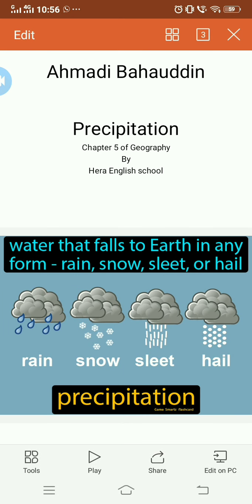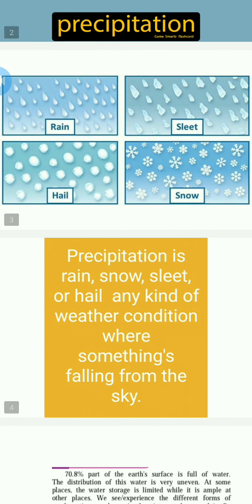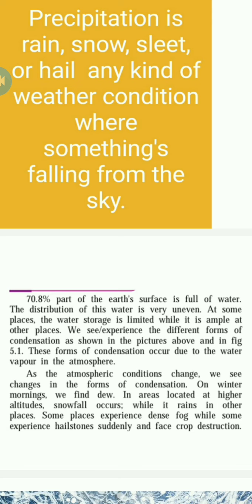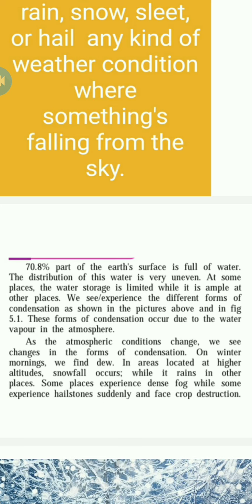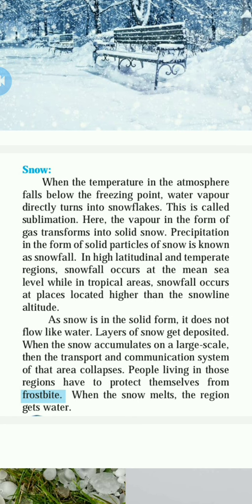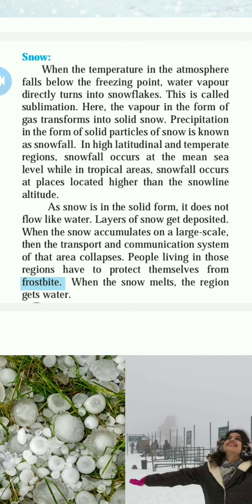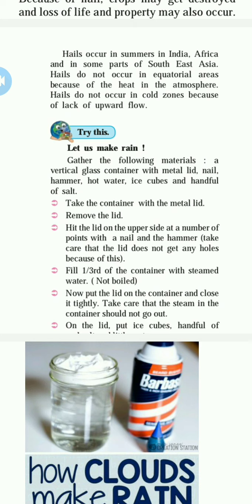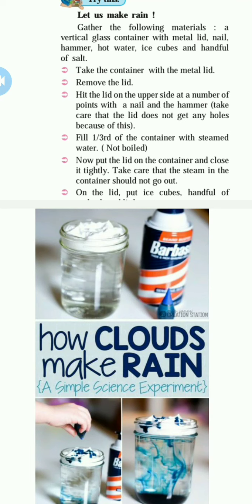HERA ENGLISH SCHOOL STD. IX ONLINE CLASS (GEOGRAPHY)